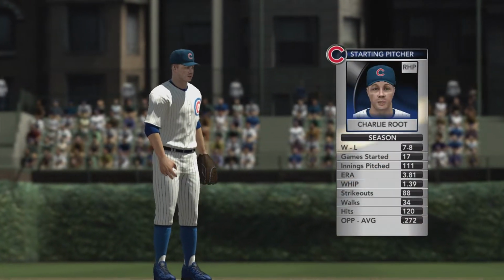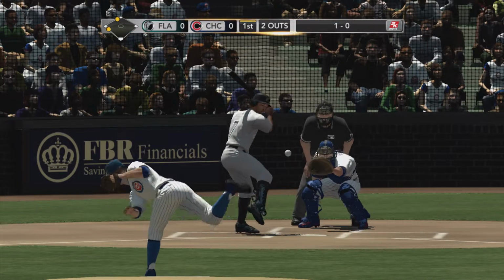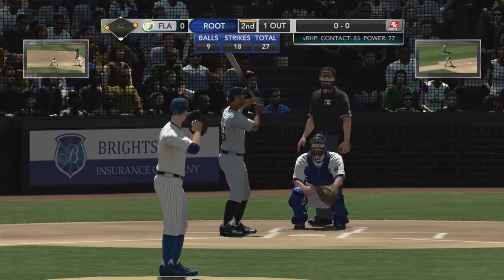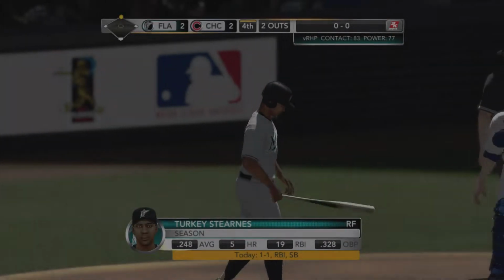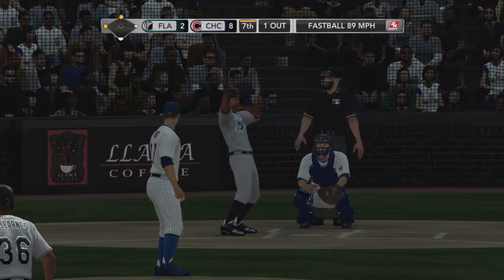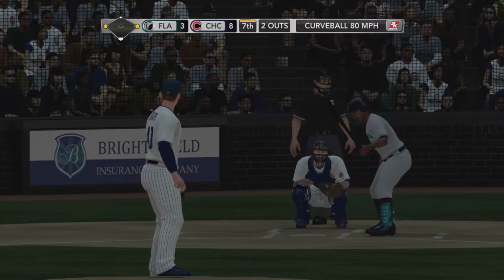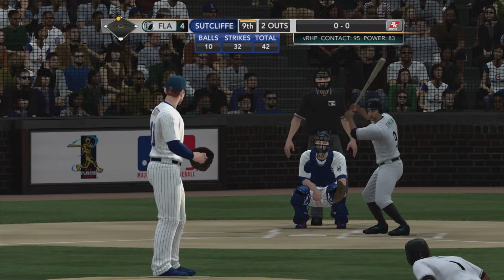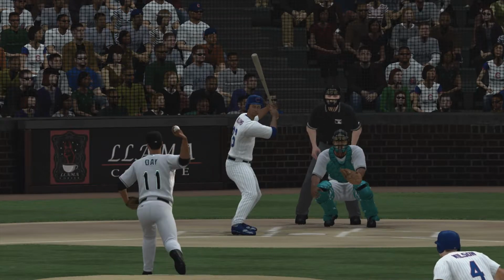HOFBL Season 1: Banks, Williams, Root overpower the sluggish Marlins; Marlins @ Cubs (7/15/20)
Leon Day vs Charlie Root